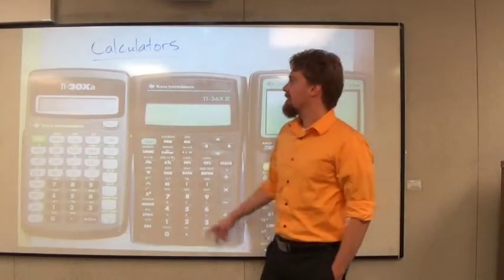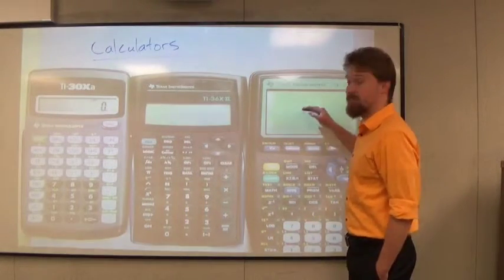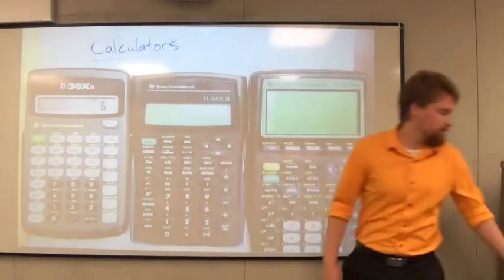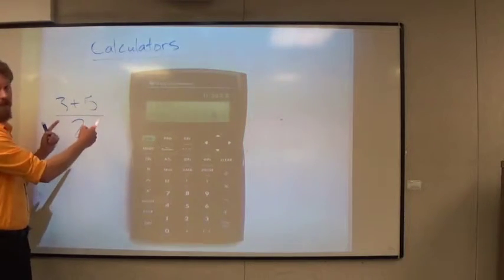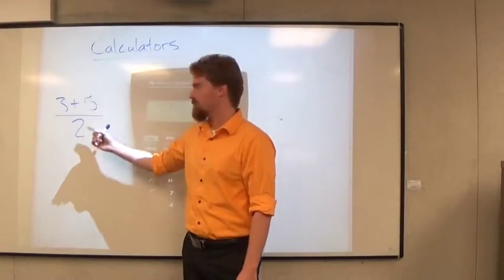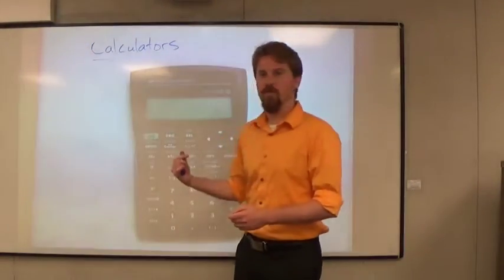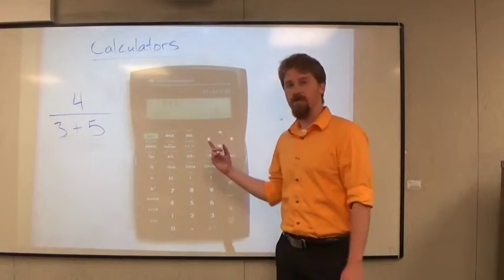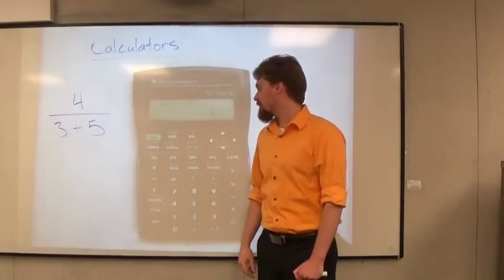Calculator Math - Solutions with Parenthesis for the Order of Operations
If you're involved with any trade math, then you are likely using a calculator. Take this course to understand the most common mistakes made on calculators. Learn how to properly use parenthesis to indicate the order of operations so that you're answers always come out correct.